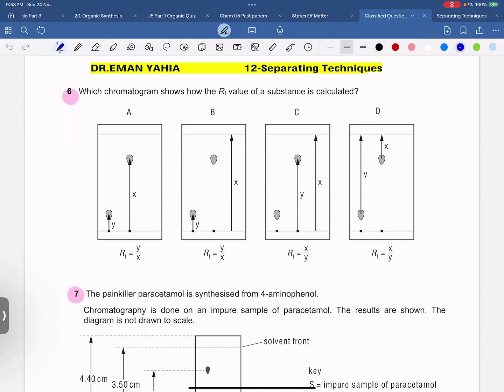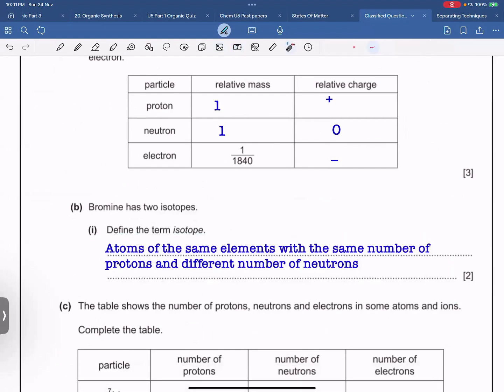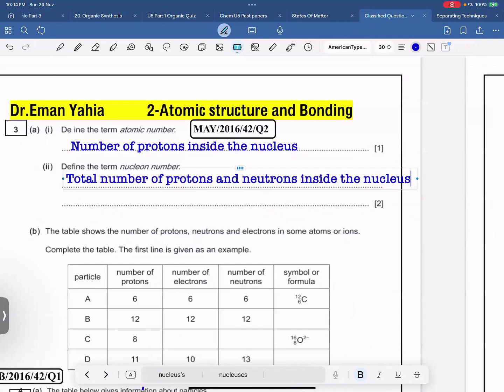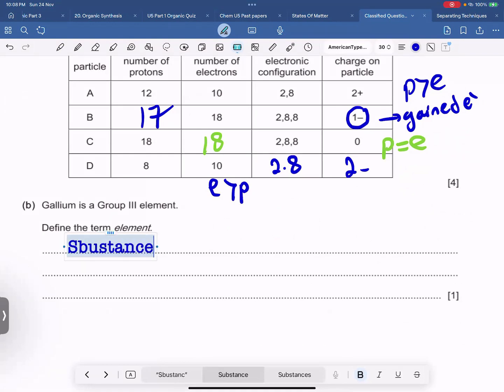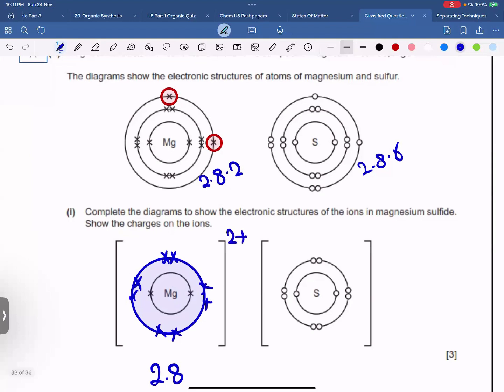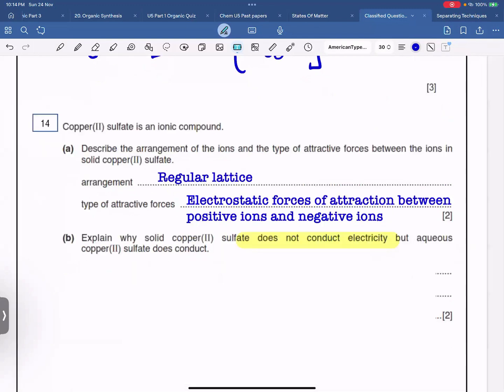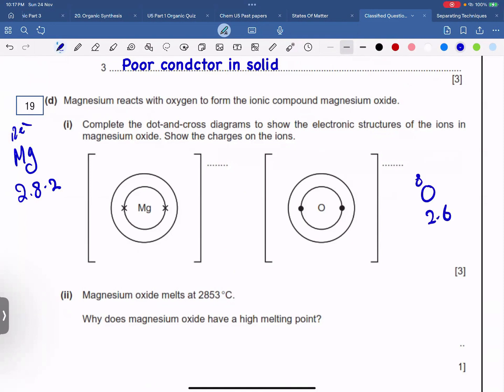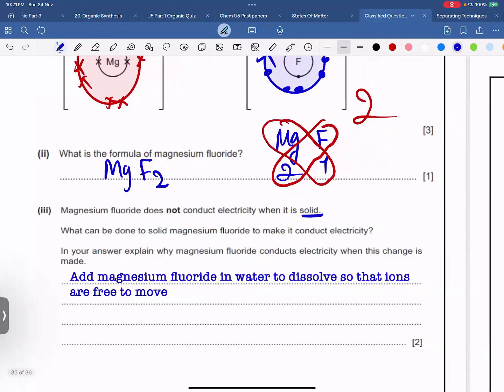chemistry igcse classified questions for atomic structure and ionic bond